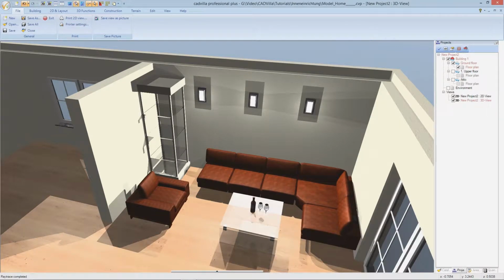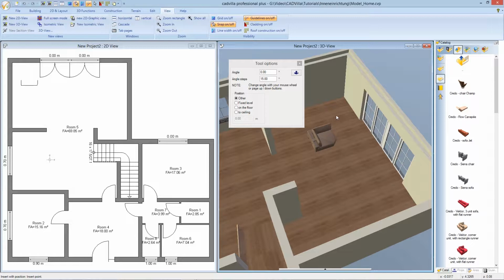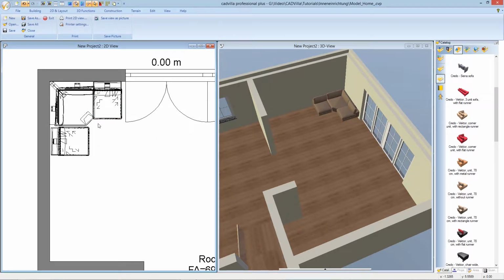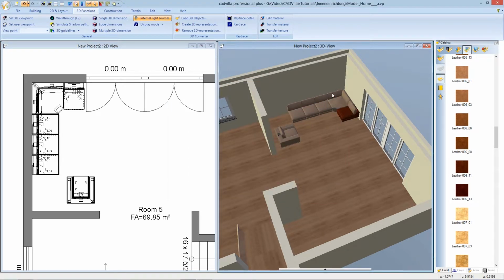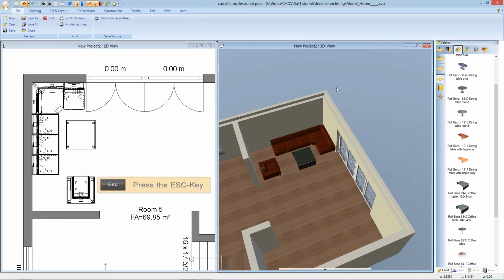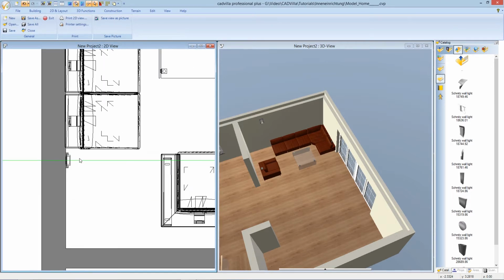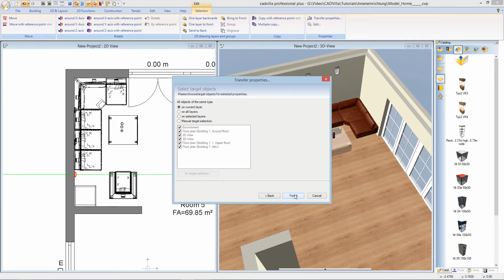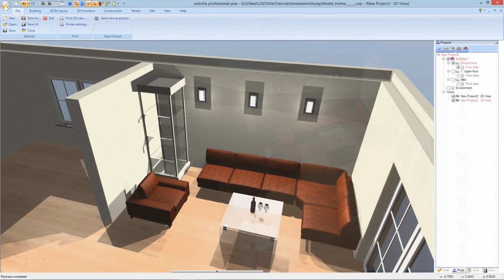cadvilla® Support - How to enter and exit interior objects (3D furniture and 3D lamps)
Further detailed information about this video (with jump marks) can be found in the cadvilla support area

In this Video-Tutorial we show you, how you enter and how you can edit interior 3D Objects (light parameters for intensity and color included).

The basic workflow:

    To select and enter interior objects we select the “Catalogue” – “Interior”. To take a closer look to the desired object we make a double mouse click on it to open the preview window. At the point “Details” we can see the dimensions of the object. After it we can close the preview window, we select the 3D Object – press and hold the left mouse button and we drag the object into the 3D view.
    We move the cursor to move the 3D object in the 3D view. When we turn the mouse wheel we can define the angle of the object. Also the “tool options” window appears in which we can choose the position and the angle. If for the position the function “Other” is selected, the 3D object gets caught on the next resistance (for example the floor, walls, ect. …). If the tool options window does not get displayed we can show or hide it with the shortcut “w”.
    To position 3D objects precise in rooms we can use also the 2D-view. Therefore we select a 3D object, which is already entered, in the 2D-view and we select the function “Move with reference point” or the shortcut “r”. To position an object more precise we recommend to use the function “Constructional support”.
    To create multiple copies of 3D objects, we select a 3D object – right mouse click – “Multiple copy”. The “Tool options” window appears and here we can define the number, distance and direction of the 3D object copies. In our example we can select the point “Clear distance” and after it we press “OK”.
    To change the texture of a 3D Object we select the “Catalogue” – “Textures” and for example “Interior”. We choose a texture, select it, press and hold the left mouse button and drag it on our 3D object. To edit the texture we select “3D Functions” – “Edit material”. We select the texture and the Material Editor opens. Here we can change the Colour, Transparency, Reflective proportion, Brightness, etc. … of our texture. After it we press “Ok”. To transfer the texture to all parts of our 3D object we select “3D Functions” – “Transfer material”. We select the source material and we transfer it to all the other parts of our 3D object.
    To change the dimensions of a 3D object, we select it – right mouse button – “Properties”. Under the point “Dimensions” we can define the dimensions of our object. If the point “scale distorted” is activated we can distort the object, otherwise the object gets automatically scaled when we change the dimensions so that it keeps its basic form. After it we press “OK”.
    To define the light properties of lamps and other illuminants, we select for example the lamp – right mouse button – “Properties” – “Light”. Here we can switch the lamp on and off, create shadows, change the light colour and define the intensity and the shadows.
    To group several 3D objects we select the objects in the 3D-view. Therefore we press and hold the “SHIFT” key and we select the objects with a left mouse click. Of course we can also select the objects in the 2D-view with the help of a selection box. After the selection we choose in the window “Selection” the function “Group”. After it all selected 3D objects are grouped and we can move them for example as a group. To ungroup the objects we select the group and we click on the function “Ungroup”.
    To define the internal light sources of the project we select “3D Functions” – right mouse click on “Internal light sources”. Here we select the point “Calculate sun position” and now we can define a geographical position, time and date and also the light intensity and the light colour of the sun and the environment light.
    To define the raytrace properties of the project we make at the point “3D Functions” a right mouse click on the function “Raytrace”. At the point “Antialiasing” we select “Strong antialiasing” and we confirm with “OK”. After it we can render the project with a click on the function “Raytrace”.